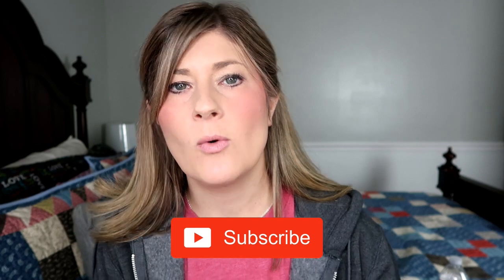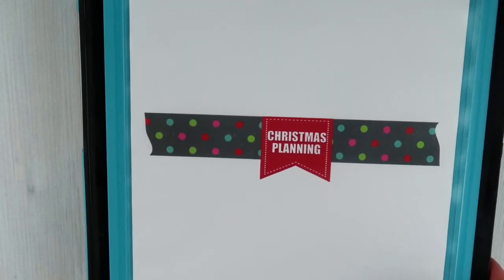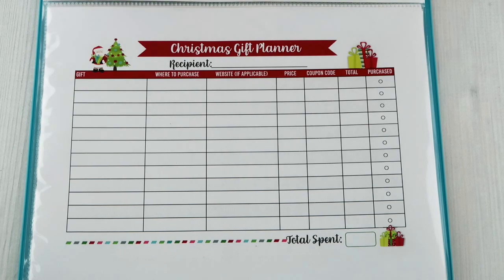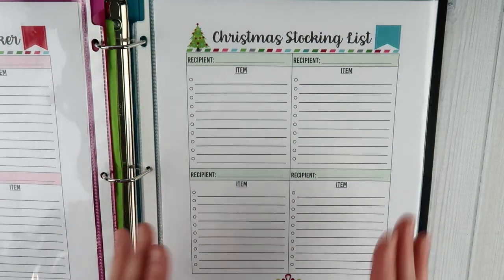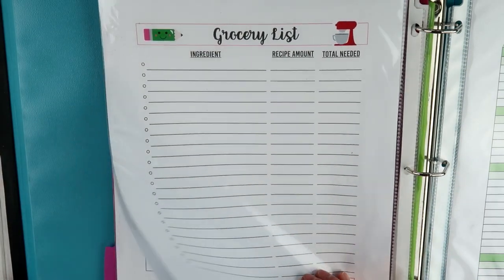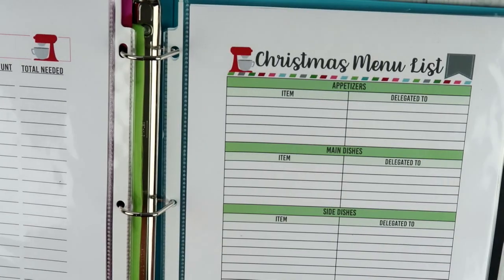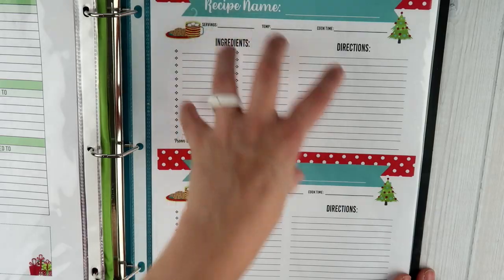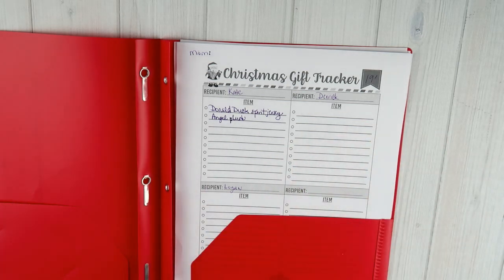CHRISTMAS PLANNING BINDER | CHRISTMAS ORGANIZATION 2019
Christmas Planning Binder | Christmas Organization 2019 is what I am sharing in today's video. I put together a binder to help me stay organized during the Christmas season. All of the Christmas printables and Christmas digital downloads were made by me and can be purchased separately or together in my Etsy shop. But, this Christmas binder can definitely be made without purchasing my printables. I hope this video gives you some Christmas organization ideas.

My Christmas binder includes:

Christmas card list
Christmas gift planner
Christmas gift tracker
Christmas binder cover
Holiday Event planner
Christmas baking planner
Christmas menu list
Christmas stocking list
Christmas recipe card

Camera: Canon G7X